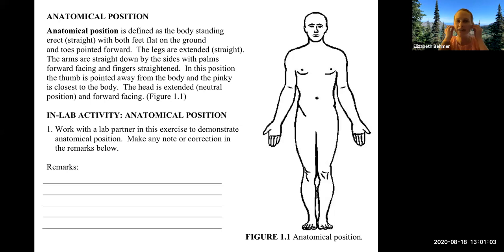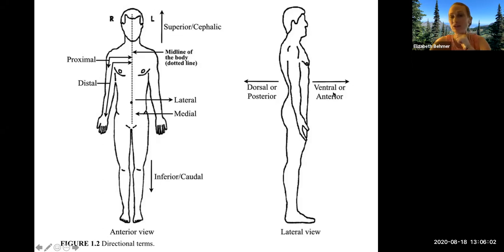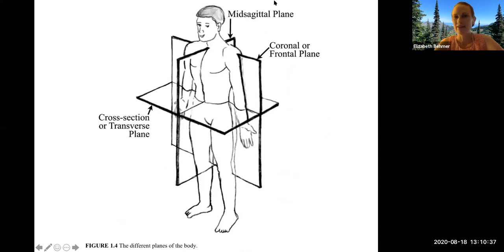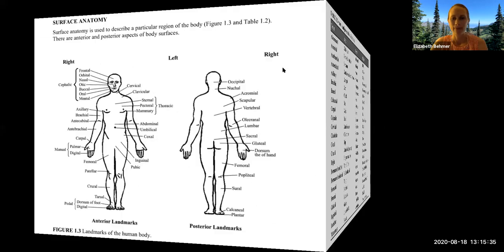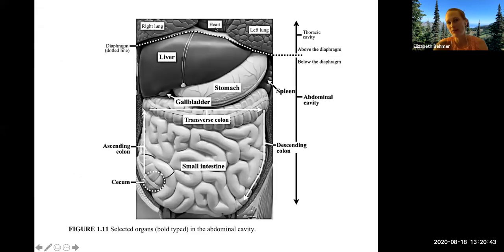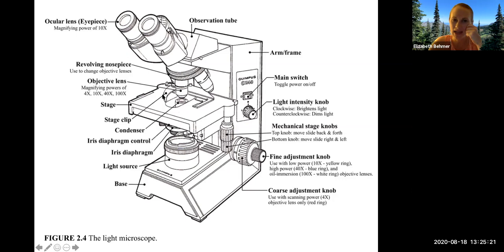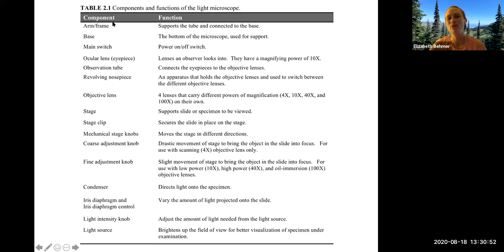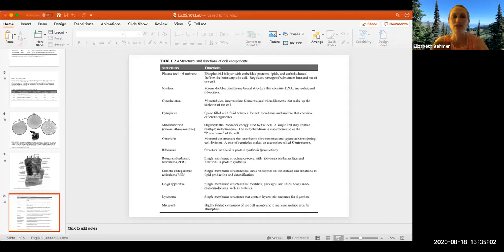ANAT101: Week 1 Lab (Exercises 1 & 2)